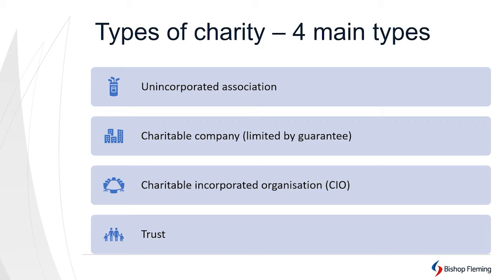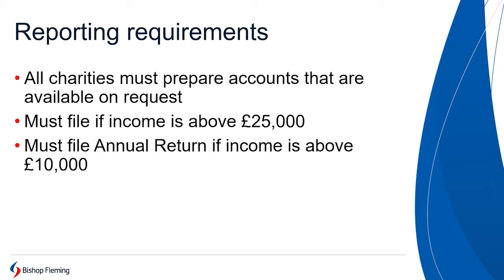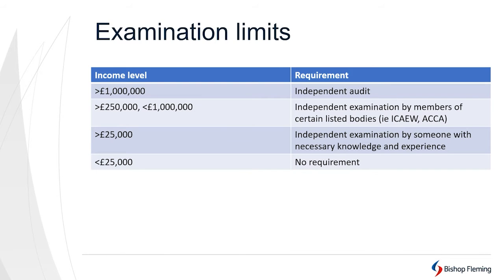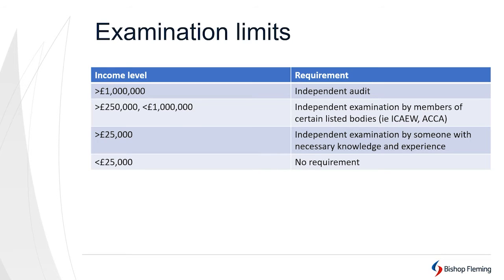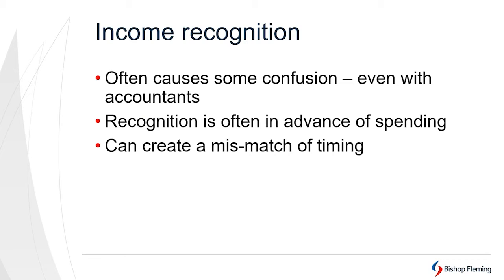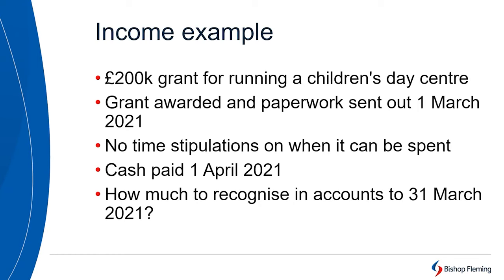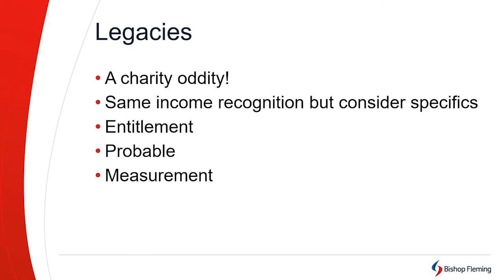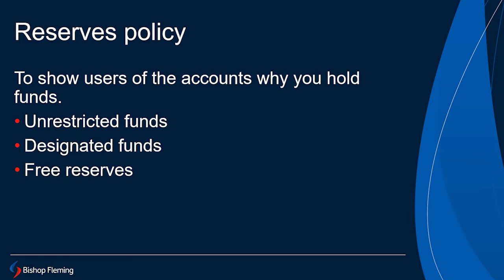Charities | Charity Accounts and Reporting Requirements | Bishop Fleming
Our Charity team look at charity accounts and reporting requirements. This session was a part of 5, please see the playlist for the rest of the session.